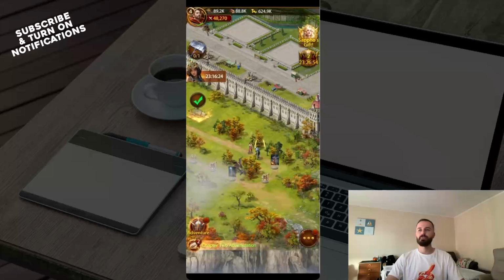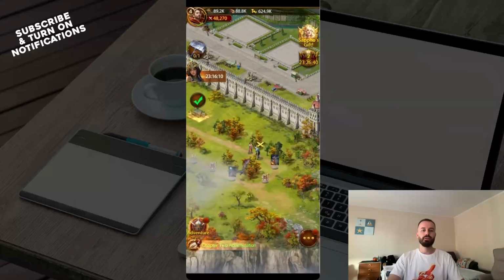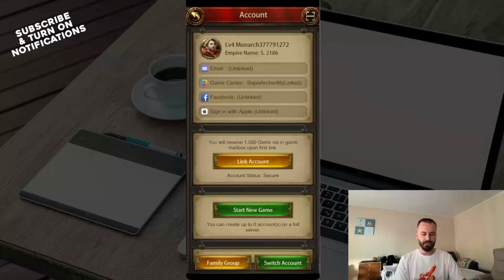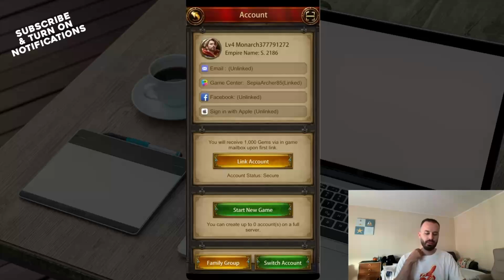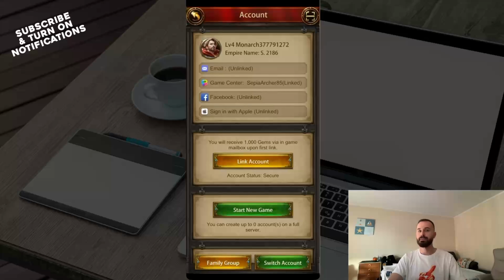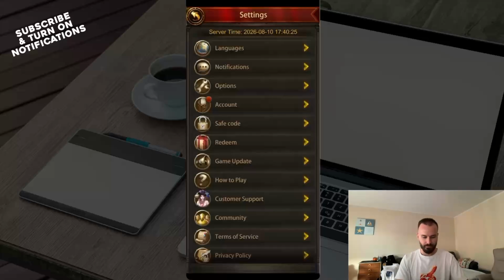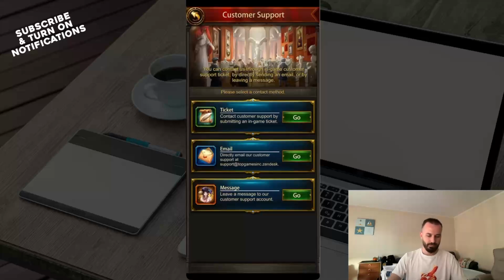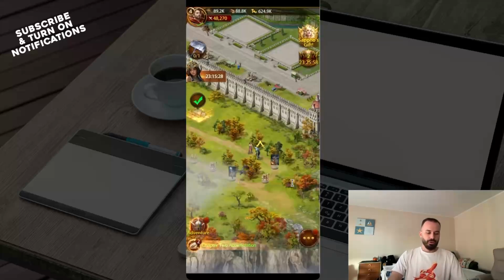How To Recover Evony Account (Quick Tutorial)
In this video I will show you How To Recover Evony Account. It would be good if you watch the video until the end so that you don't miss important steps.